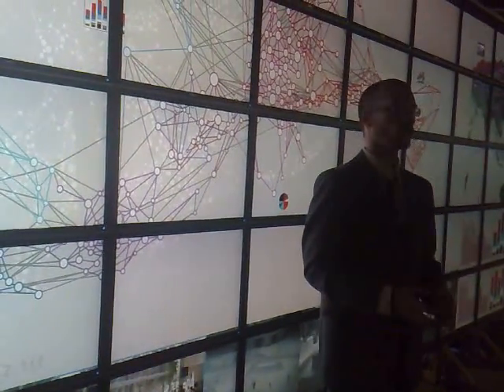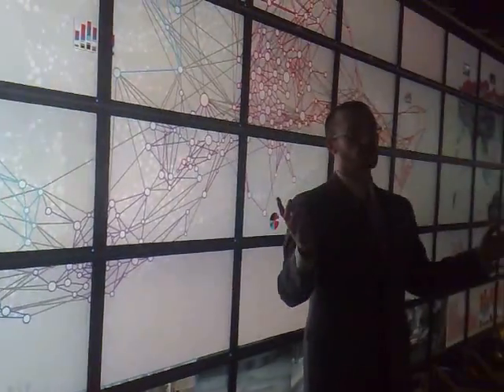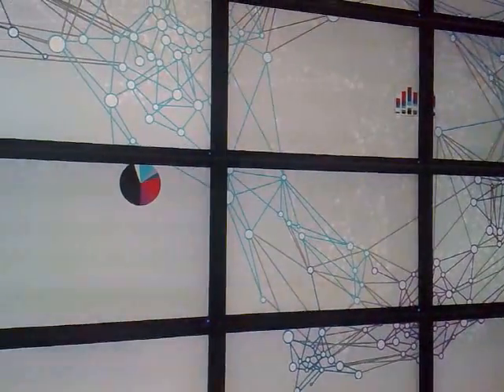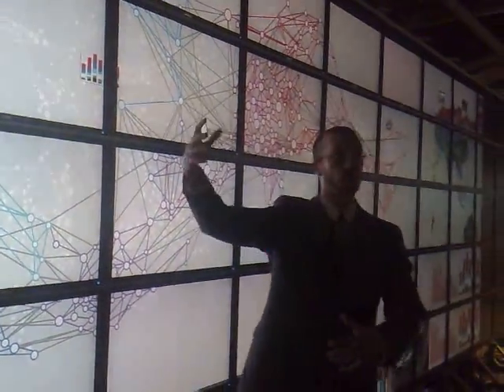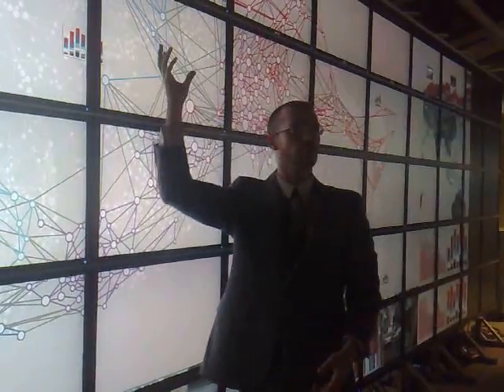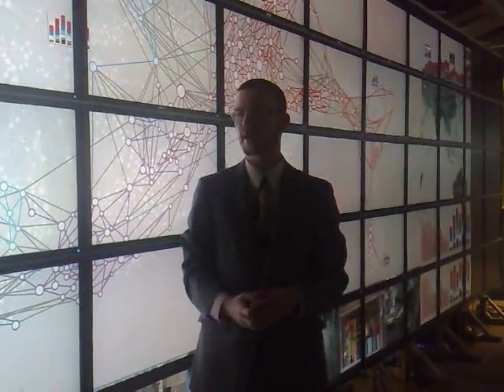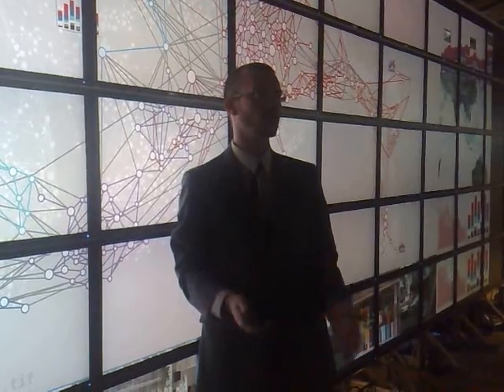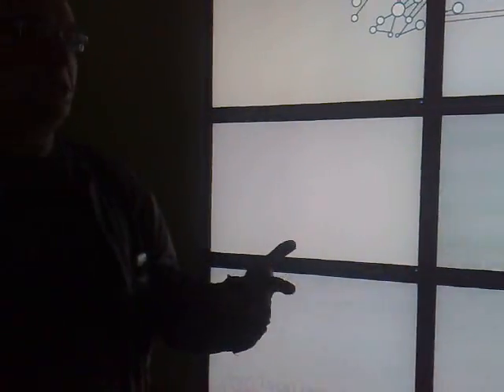HIPerWall Demo: Cultural Analytics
Jeremy Douglass and Lev Manovich. Presented by Software Studies Initiative, UC San Diego / CALIT2